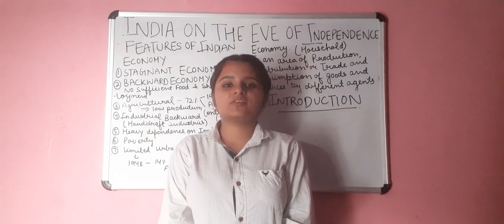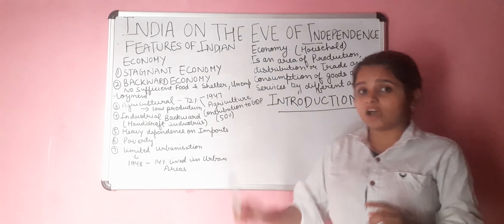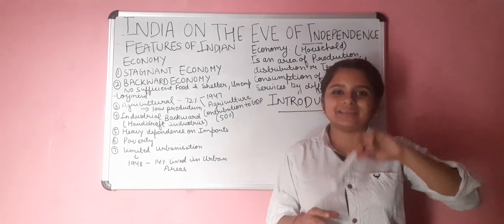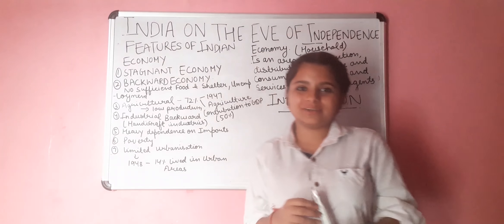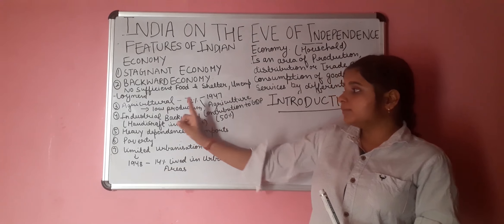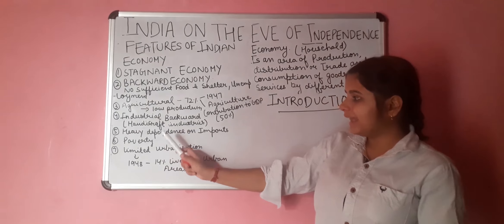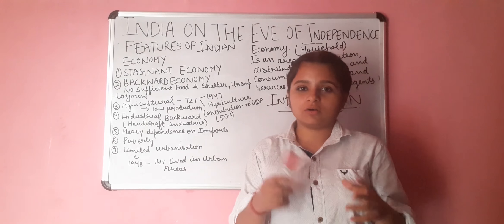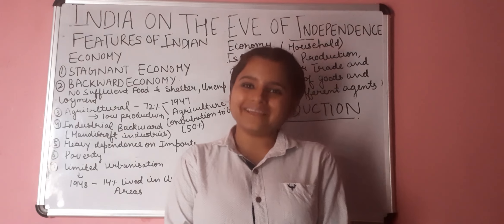Features of Indian economy|Class 12 | Economics |Hindi|India on the eve of independence| full marks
Chapter 1: India on the eve of  Independence
Topic 1: Features of Indian Economy
What is the meaning of economics?
What are the features of economics ?
1. Stagnant economy
2. Backward economy
3. Agricultural sector
4. Industrial sector
5. Heavy dependence on imports
6. Poverty
7. Limited urbanization

Appriciate us By LIKING the video | Give us Feedback by COMMENTING
| Help us by SHARING our Videos.